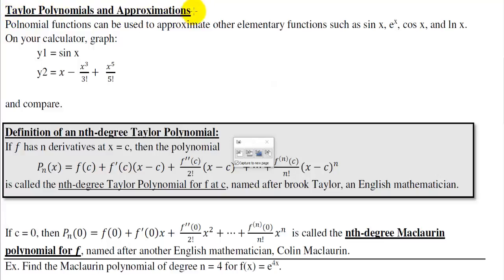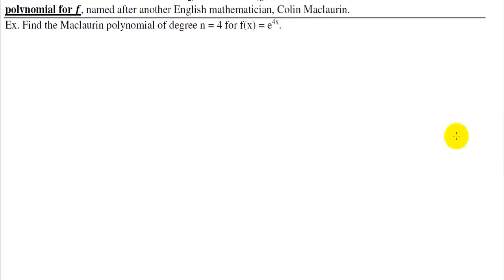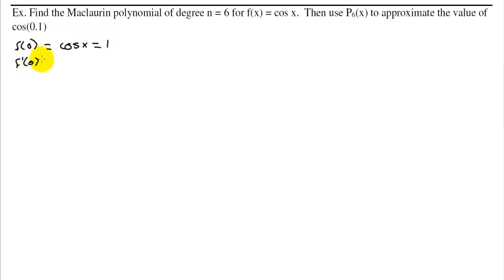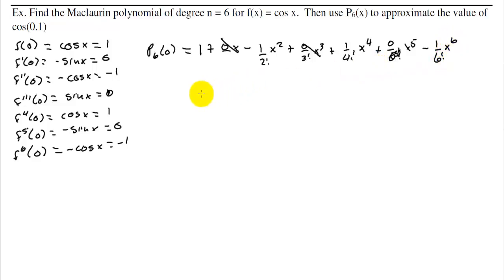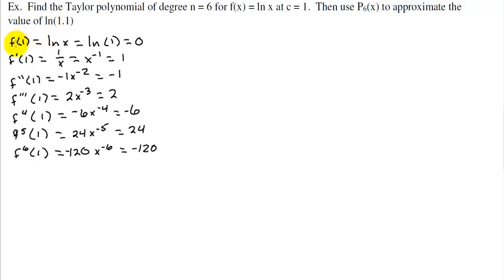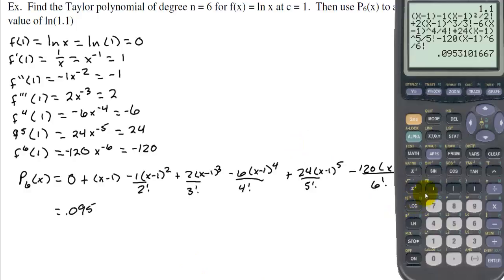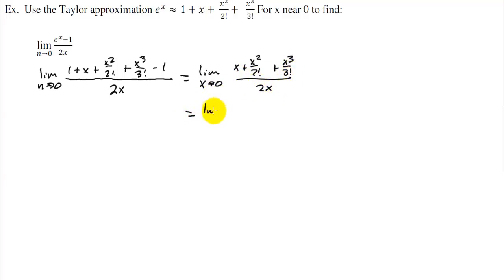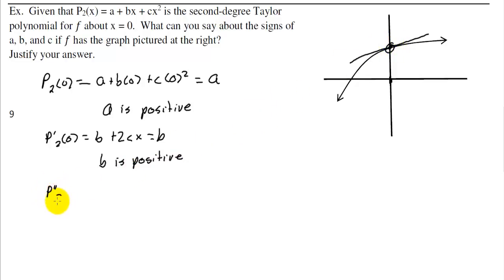AP Calculus Taylor and Maclaurin Polynomials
Taylor and Maclaurin polynomials